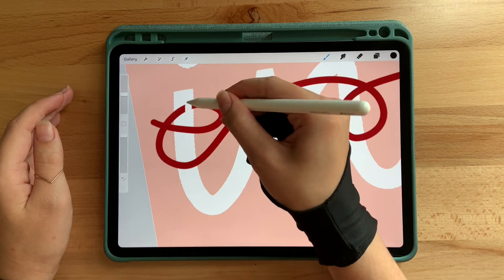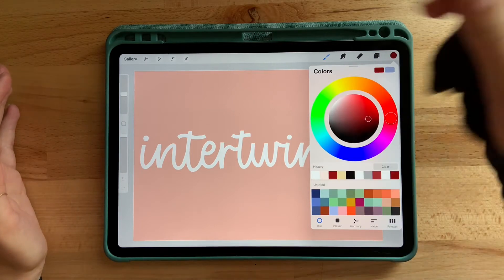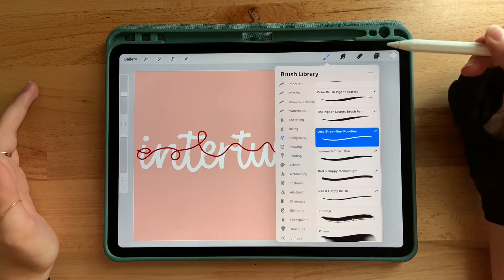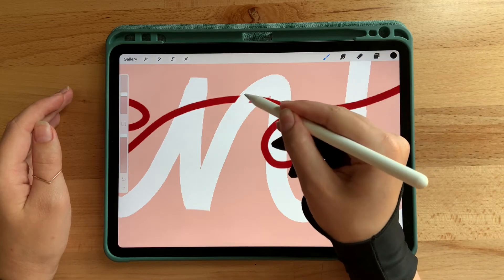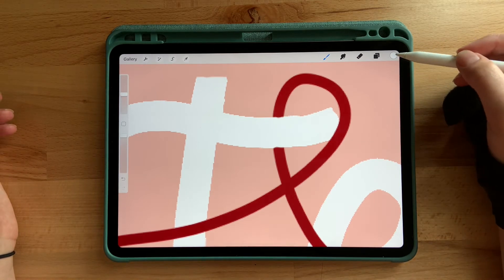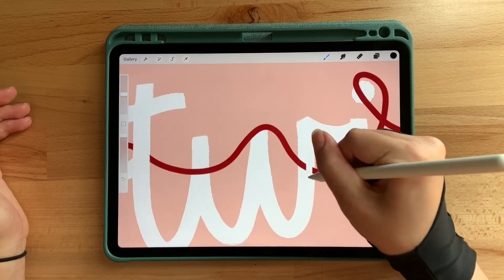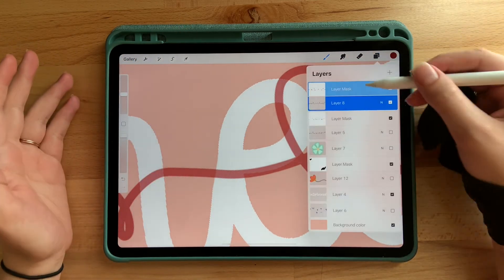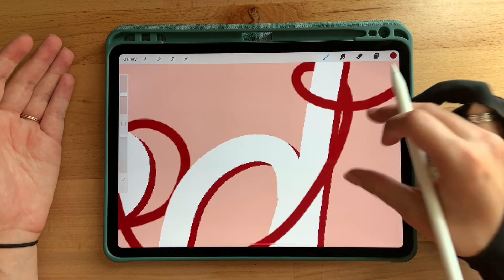How To Intertwine Elements In Procreate Using Masks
Megan shows you how to hide and reveal elements to make them look like they are intertwined using the Procreate lettering app! You don't have to erase and redraw your work to get that looped effect in your design!

🖌️ Artist Glove For Digital Calligraphy/Sketching:

⏰ Timestamps for this video:
0:00 Masking In Procreate
0:40 Creating Your Overlapping Design
1:05 Creating A Layer Mask
1:30 How To Conceal and Reveal Things
2:45 If You Accidentally Conceal Too Much
3:10 True Black and True White Color
4:10 Lower The Mask Opacity To Reveal Overlap
5:15 Other Ways To Make Your Design Stand Out

Gear I Use For Videos:
📷 The Camera I Use Is The Sony VZ-1:
🎙️ Best USB Mic Setup Is This Fifine:

About this video:
There is a much easier way to get the looped or intertwined effect in procreate you have been searching for! Instead of erasing and drawing back your design, you can create a layer mask and decide what to conceal and what to reveal with just the stroke of your brush!

Check out how Megan creates a ribbon loop and then hides certain parts to make it loop around the letters. And let us know if you have any questions or if we missed anything!